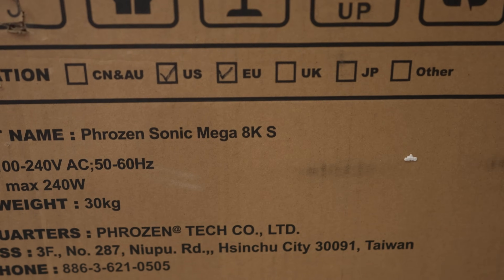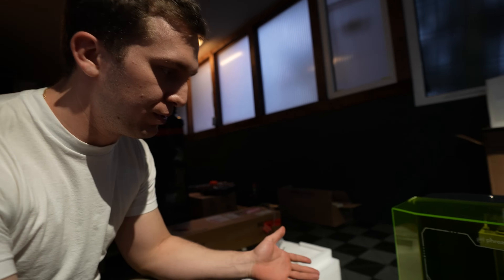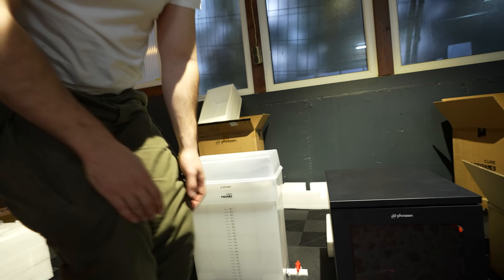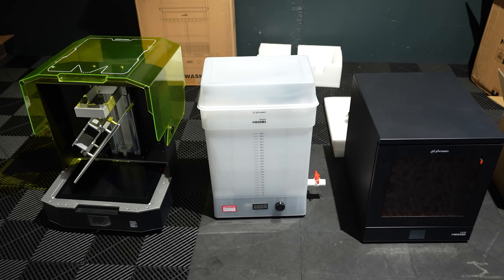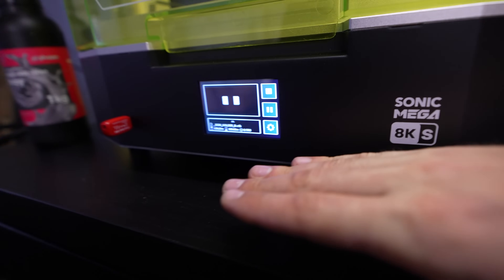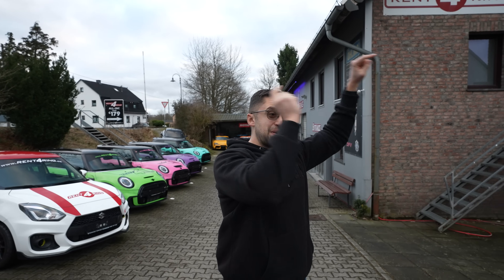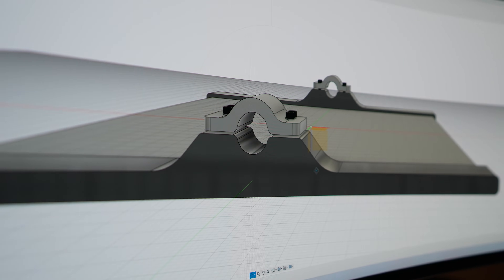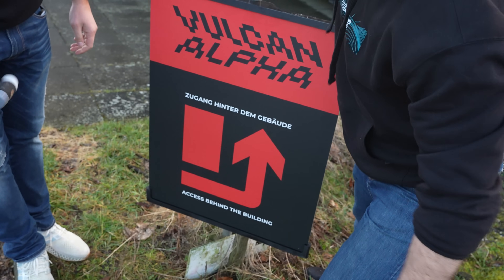UNBOXING & First Run: Our New Phrozen Sonic Mega 8K S Resin Printer